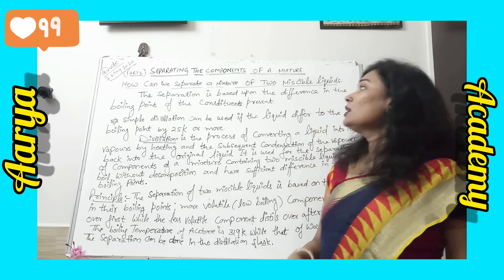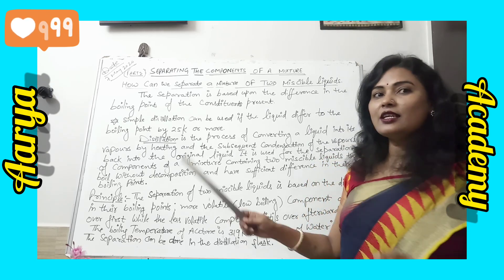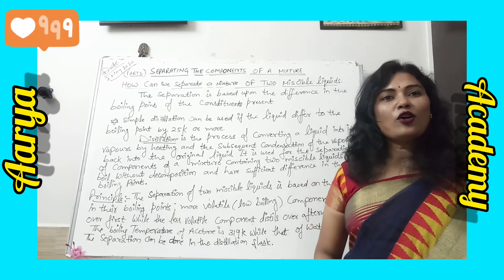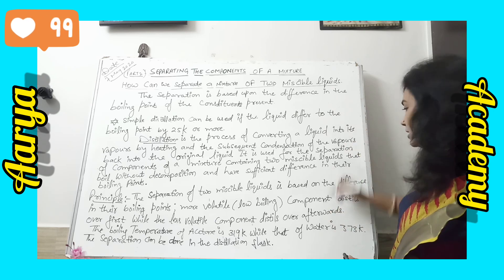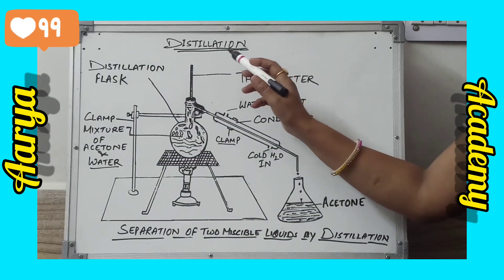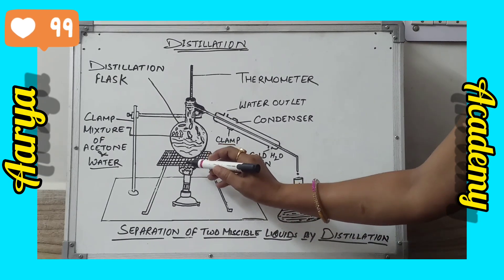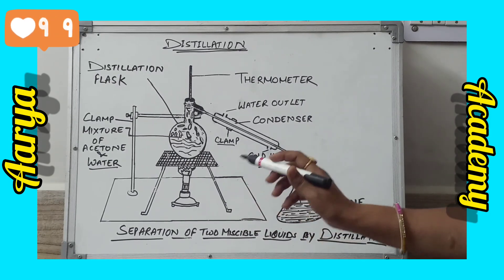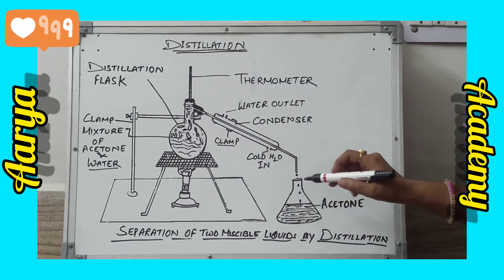Separating The Components Of A Mixture By Distillation🔥🔥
This Is Our Previous Video.